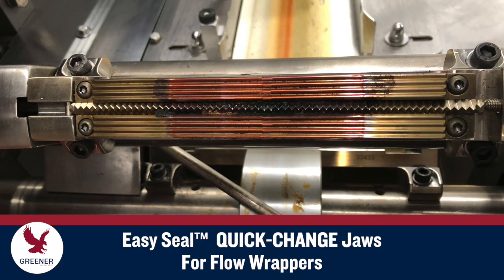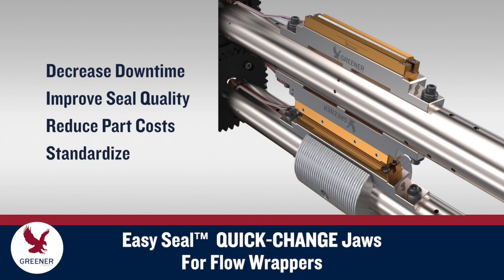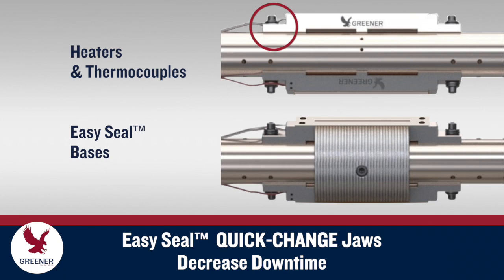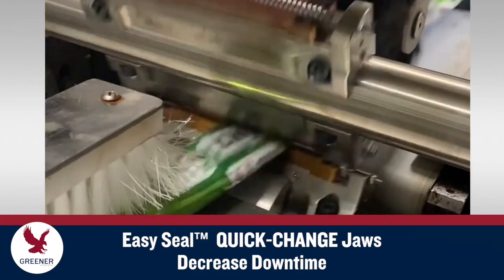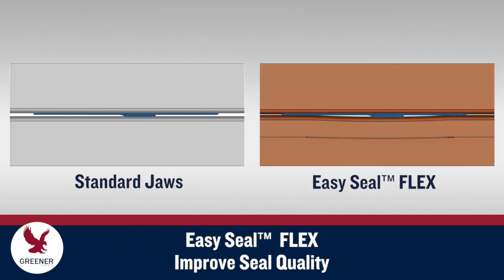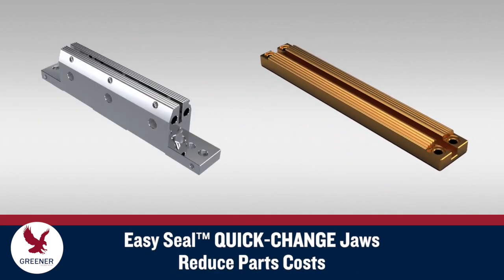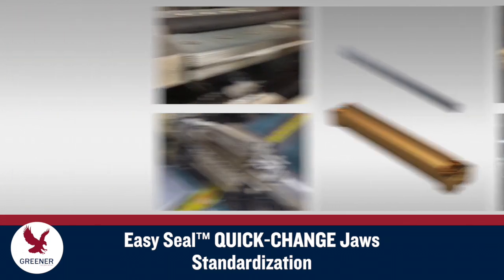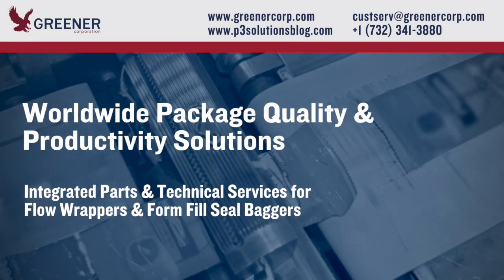Easy Seal™️ QUICK-CHANGE Jaws: Fast, Accurate Changeovers on Flow Wrappers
Español Damaged or poorly performing sealing jaws on flow wrappers can cost you hours of lost production time. Greener Corporation’s Easy Seal™ QUICK-CHANGE Jaws decrease changeover times from hours to minutes, and at the same time improve seal quality, reduce part replacement costs, and create opportunities for standardization.

Consult additional technical resources to improve package quality and productivity on flow wrappers and vertical FFS baggers

00:00 Easy Seal™ QUICK-CHANGE Jaws: Fast, Accurate Changeovers on Flow Wrappers

00:22 Initial Easy Seal™ QUICK-CHANGE Jaw installation

00:29 Decrease Downtime for Sealing Jaw Changeovers
00:52 Improve Seal Quality on Flow Wrappers
01:18 Reduce Parts Costs for Sealing Jaws

01:25 Standardization of Sealing Jaws, Knives, & Set-Up Procedures
01:39 Easy Seal™ QUICK-CHANGE Jaws Engineered for Your Requirements